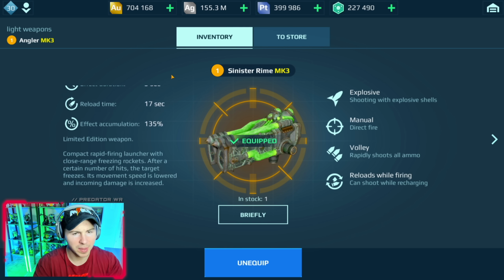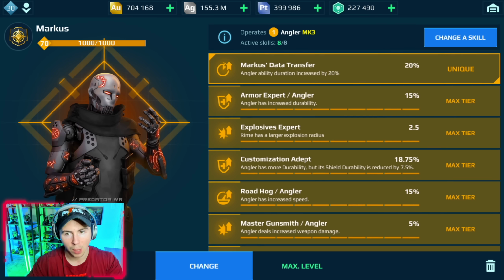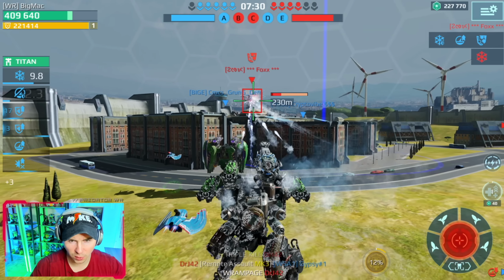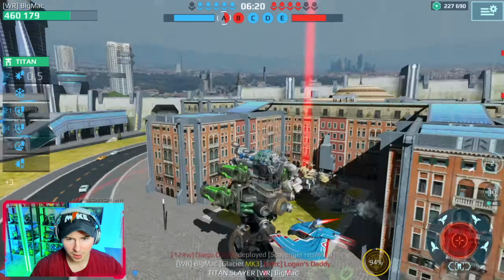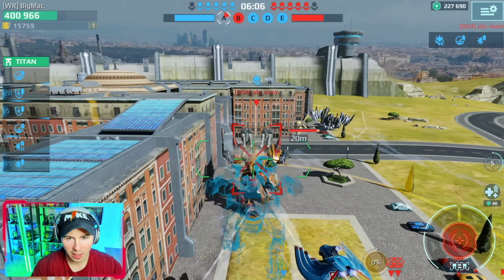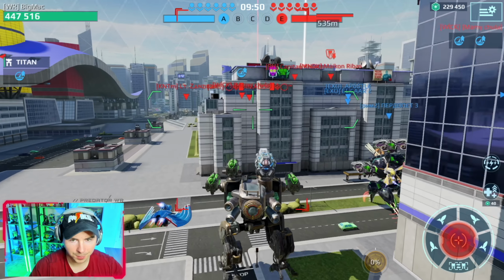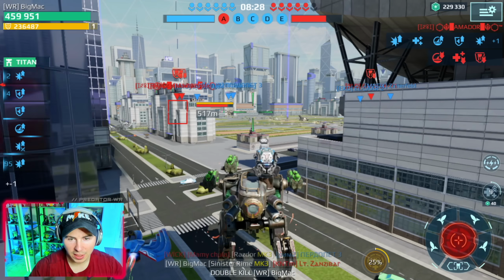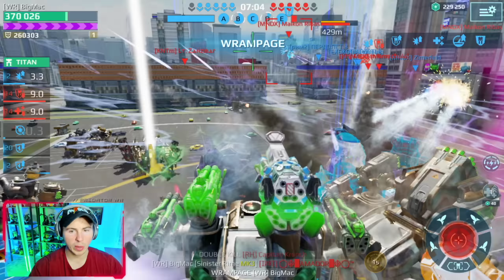MR FREEZE Angler Is Weirdly Insane... Double Explosive Expert Freeze Rockets ❄️ | War Robots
MR FREEZE Angler. I didn't even know you could load up multiple explosive expert skills on 1 build. I cant even remember the last time I used Rime and Glacier on the same build. The angler is obviously insane, but how does a FULL Freeze build work with the explosive expert skills?. MR Freeze angler 🥶

0:00 Intro
0:12 MR FREEZE Angler
0:50 Freeze Angler Dominating - Game 1
6:57 Super Freezing Enemies - Game 2
10:20 END Wrap Up